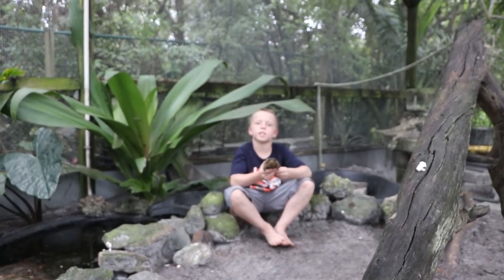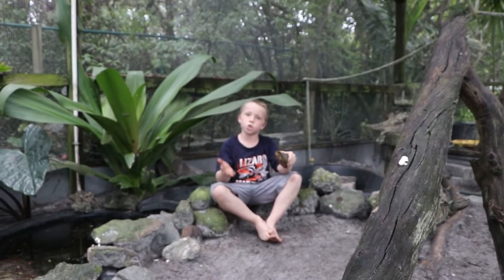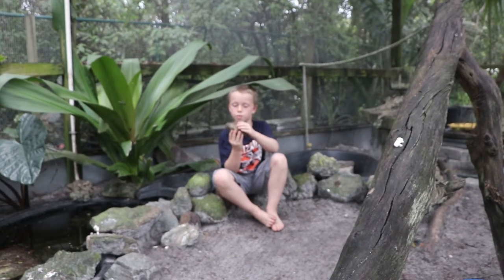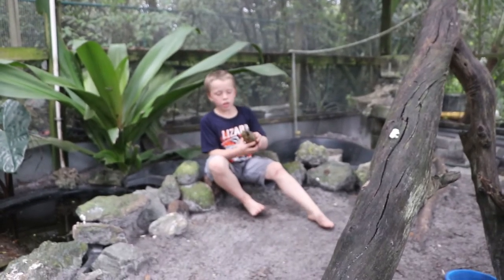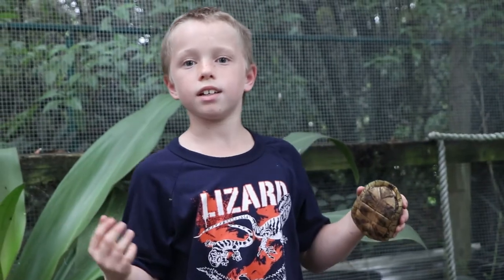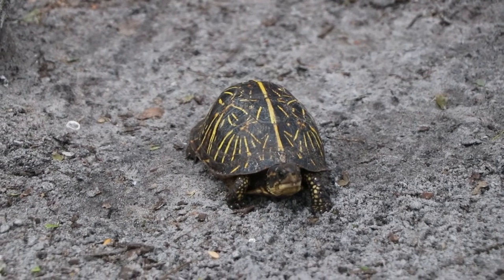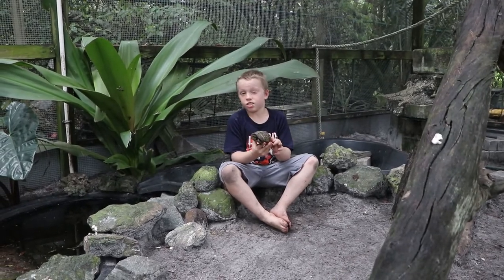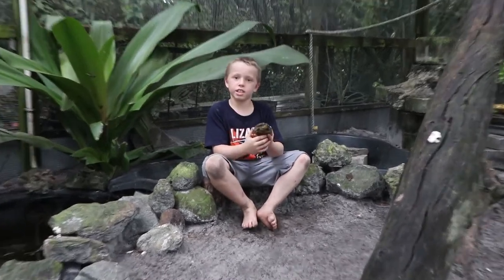Florida Box Turtle by The Nature Boys.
William tells about the native Florida Box Turtle. He was found crossing the road. After the video we returned him to a safe place in  the same area.